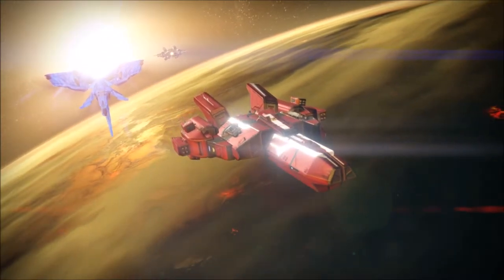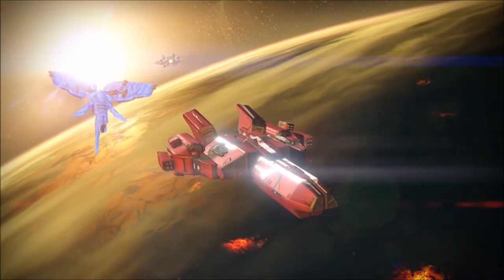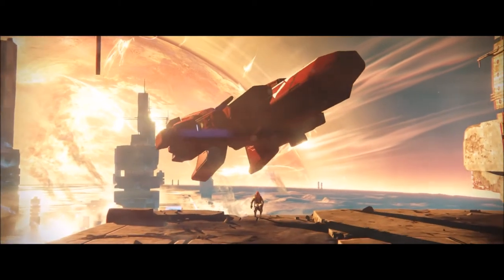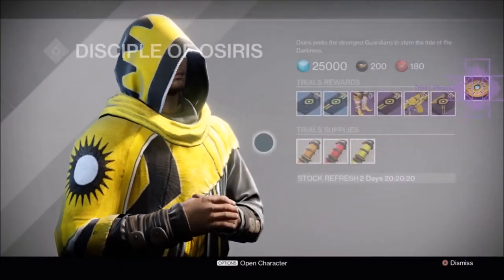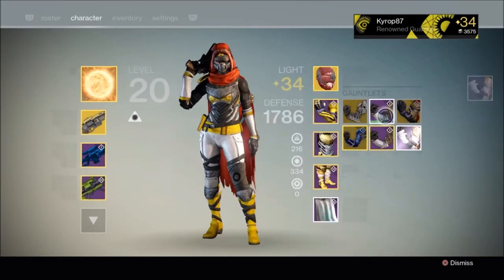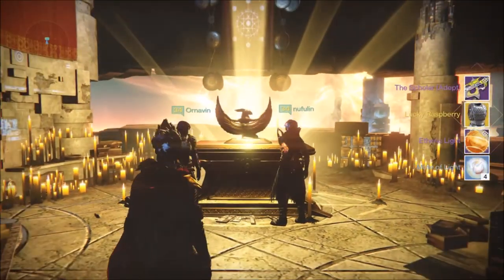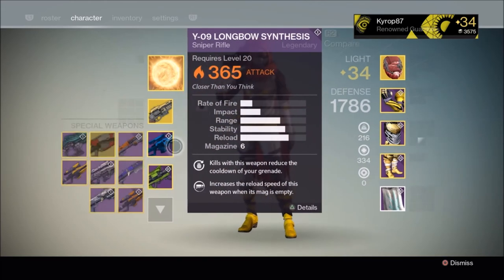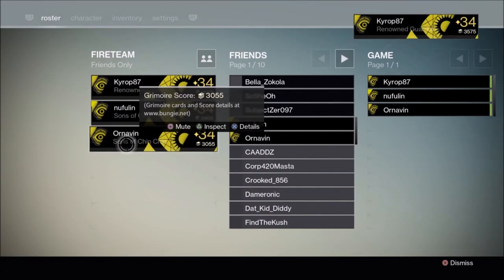Destiny - How To Flank + Loot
I've seen a lot of players attempt to flank in Trials of Osiris unsuccessfully. Here are my opinions on how to. Join me today on Destiny Chit Chat.